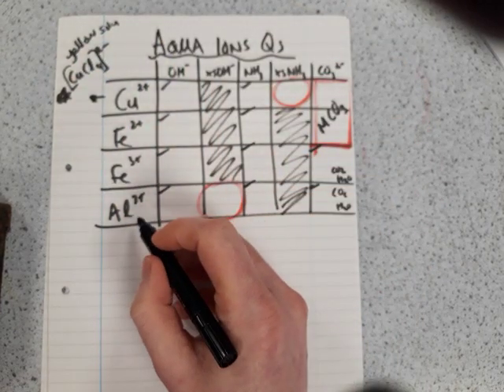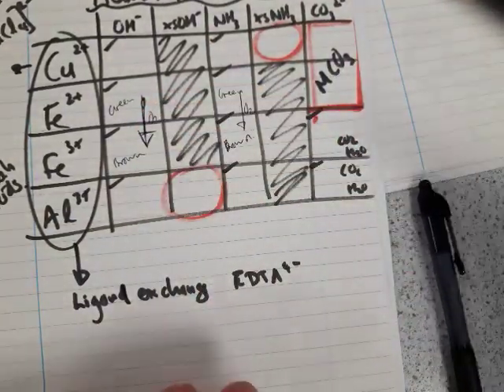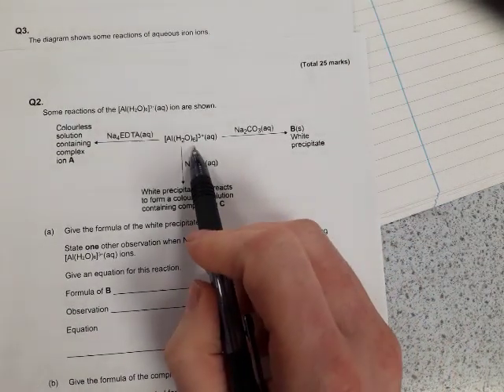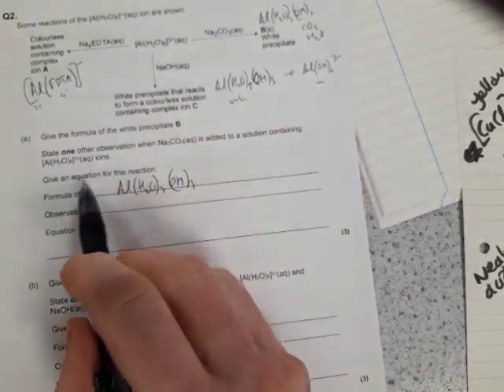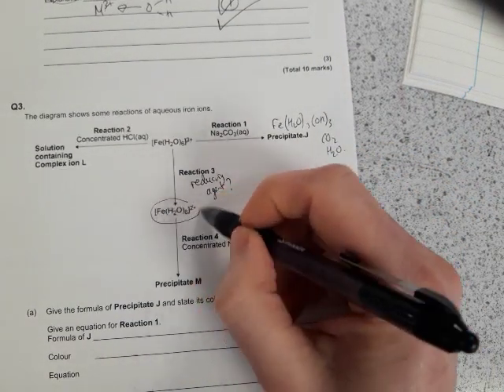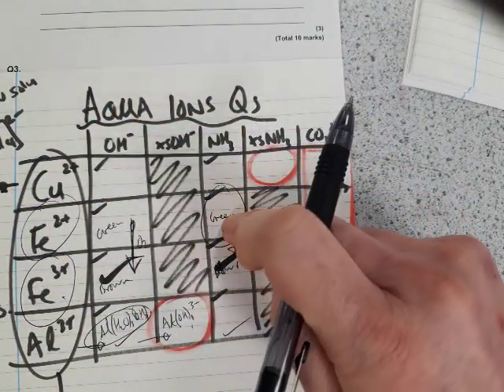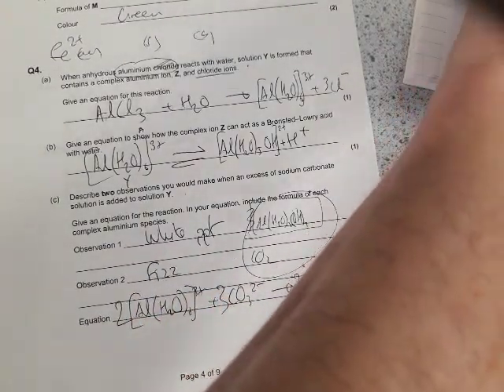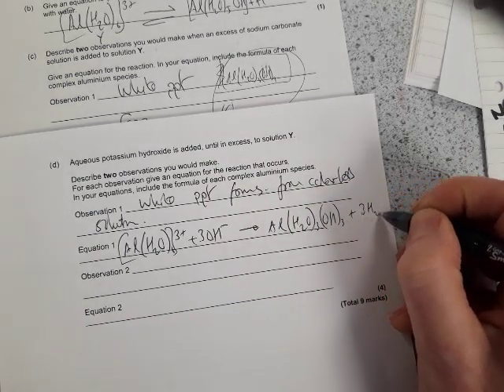Aqueous Ions Exam Questions AQA Chemistry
A Video working through Aqua Ions questions from AQA Chemistry. This uses the revision diagram from the theory videos